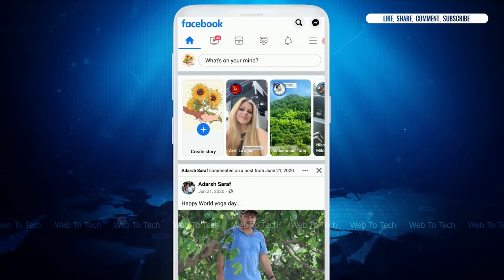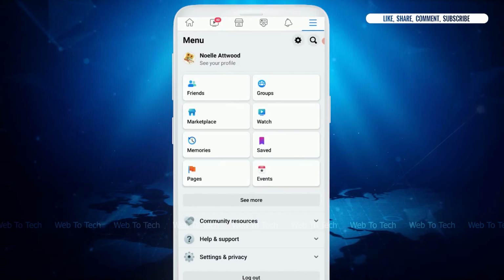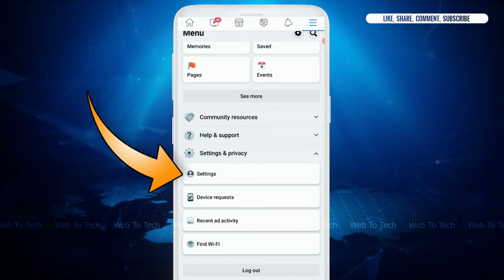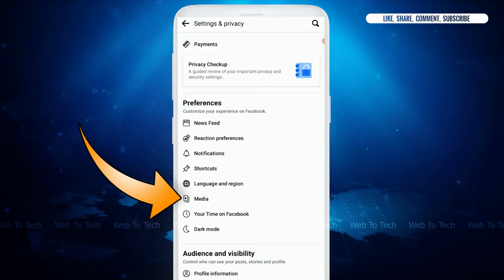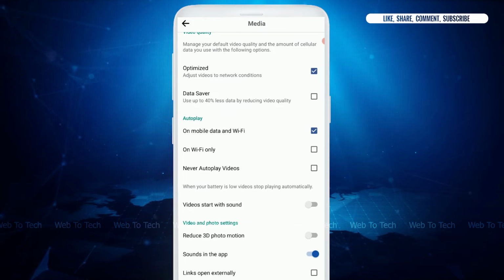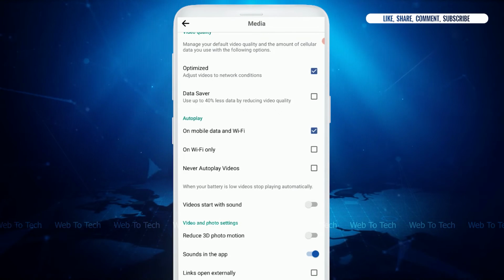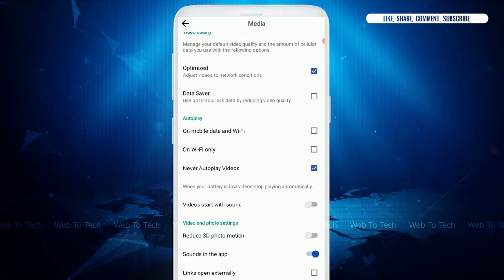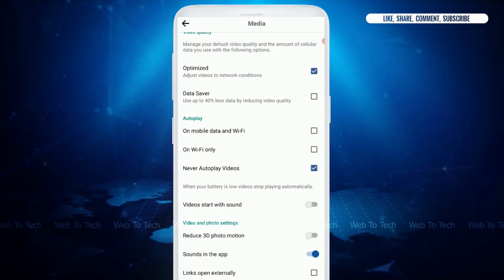How To Stop Facebook Video Auto Play | Turn Off Autoplay Permanently 2022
How To Stop Facebook Video Autoplay | Turn Off Facebook Auto Play Videos | Turn Off Autoplay Permanently 2022 | Web To Tech

Learn how to turn off Facebook videos autoplay. Here are the quick tips to disable autoplay:
1. Open your Facebook app and get logged in.
2. At the top right you can see "Three Horizontal Line" tap that.
3. Go to settings and privacy and tap on "Settings" option.
4. Scroll down under "Preferences" there is "Media" option tap on it.
5. Now there you see "Autoplay" section. There are three different option, tap on "Never Autoplay Videos" option to turn off autoplay permanently.